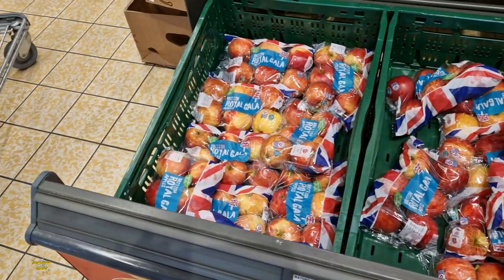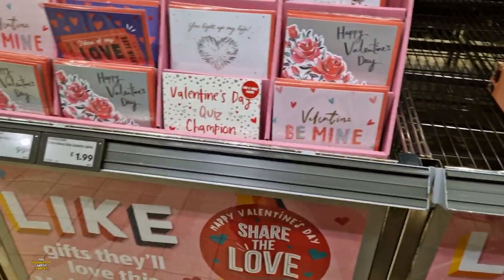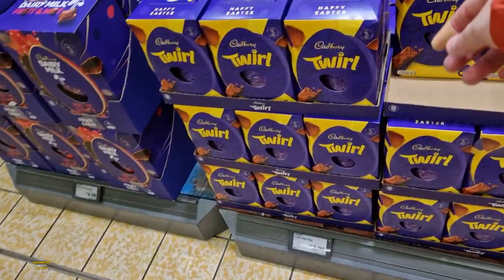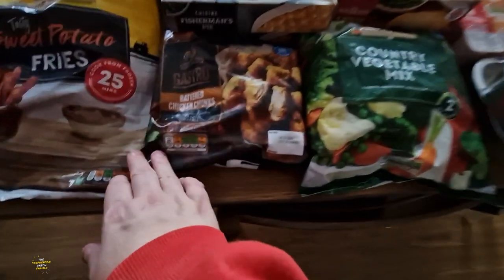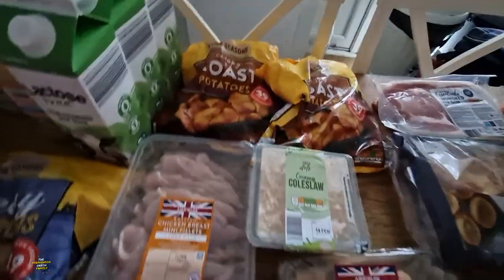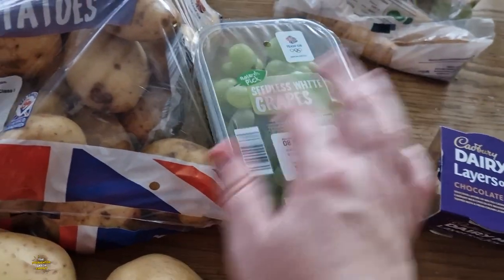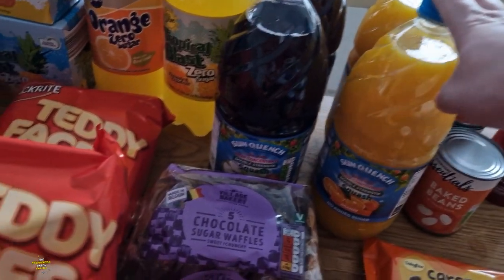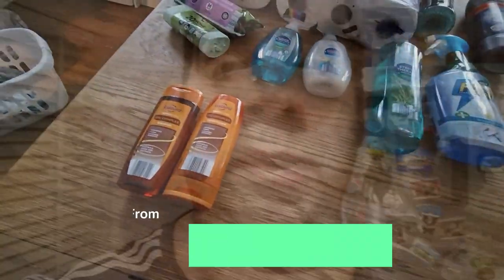Aldi Shopping Haul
Welcome to the SGFAM!,

On Today's Vlog it's shopping day again and we go to Aldi once again.

Wildflowers feat. Jason Dering
Here I Go

A Big Thank You for the use of -
Castle on the Hill written by Ed Sheeran & Benny Blanco
Arrangement Produced by Phil Thompson & Cory Grossman
Violin and Cello recorded by Josh Misner at The SunTrap
Piano recorded by Josh Levi at Winterland Studios - Minneapolis, MN
Mixed & Mastered by Josh Levi at Winterland Studios - Minneapolis, MN